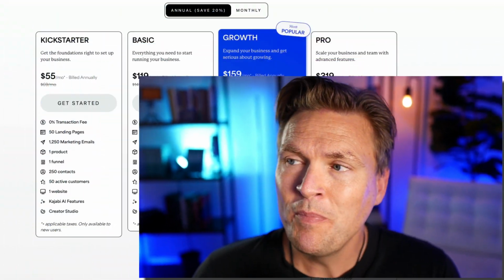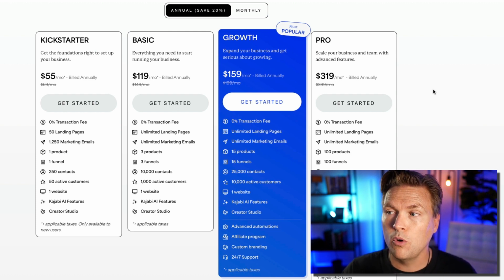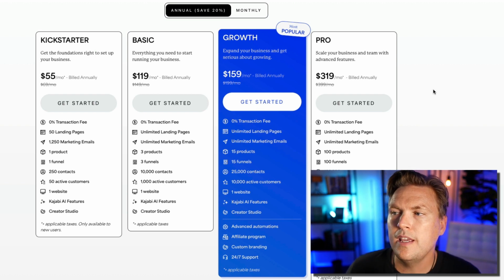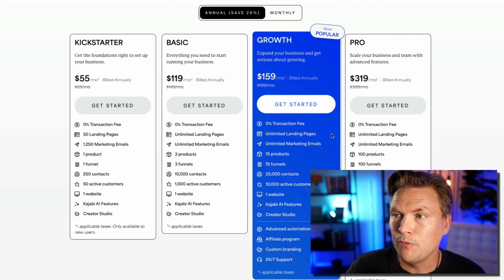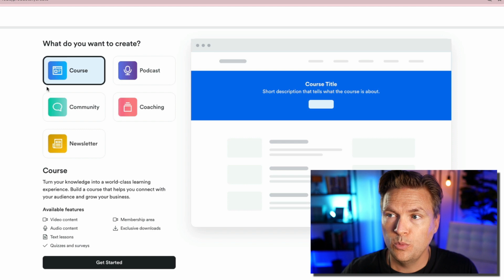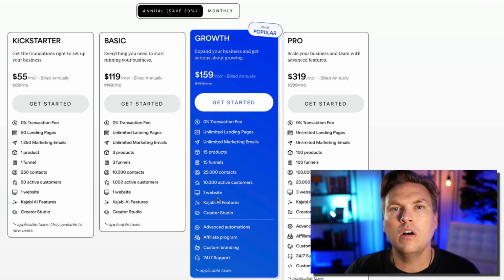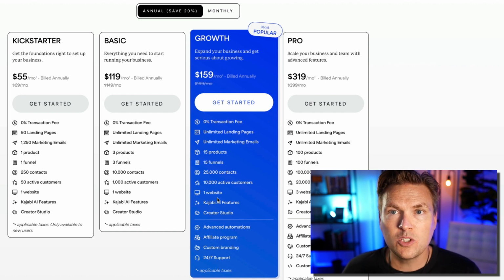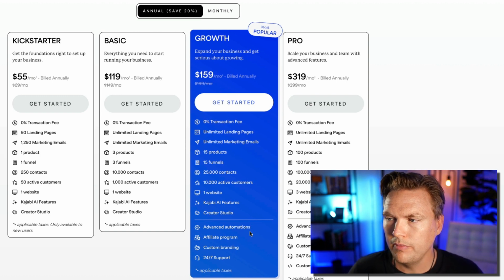Why Kajabi's GROWTH Plan is the BEST! (Details on Pricing & Features)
In this video, we'll dive into all the features and options you get with the Kajabi growth plan as well as the pricing. You'll be able to determine if this plan is right for you.